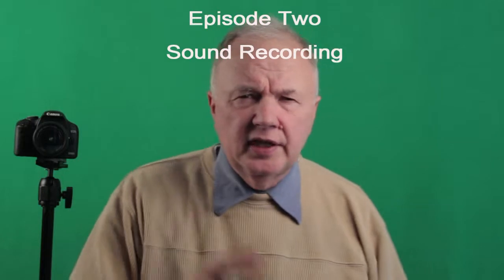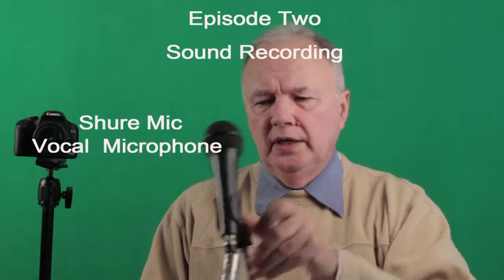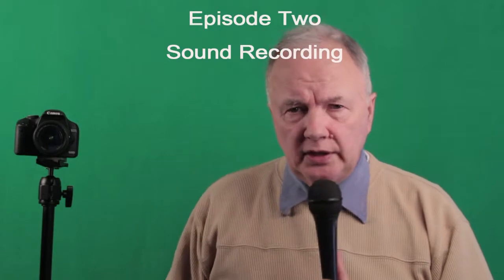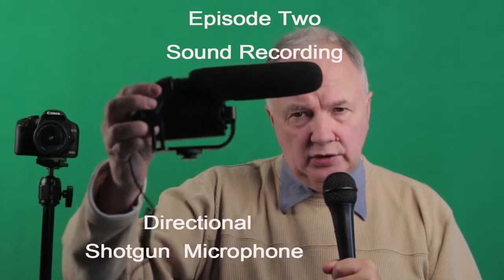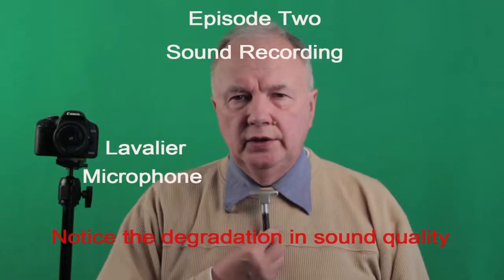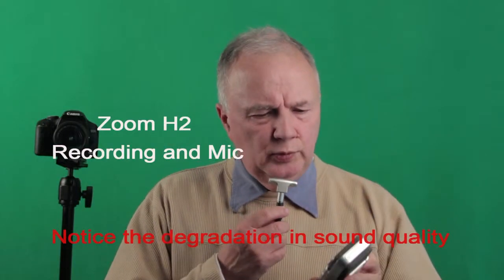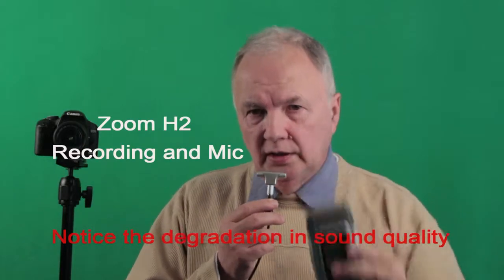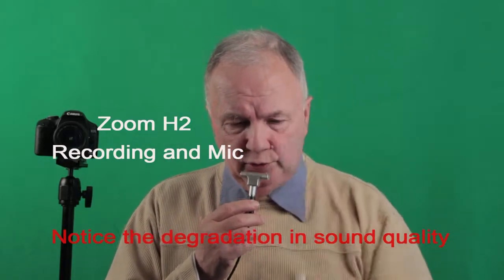Episode Two Recording